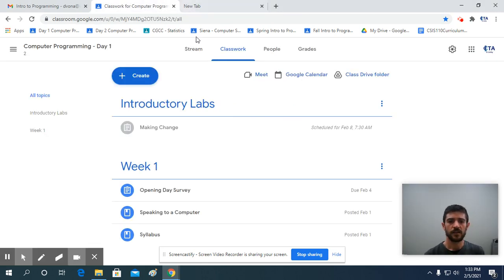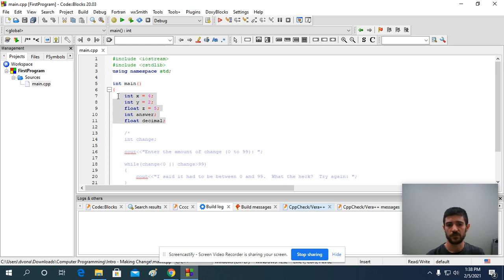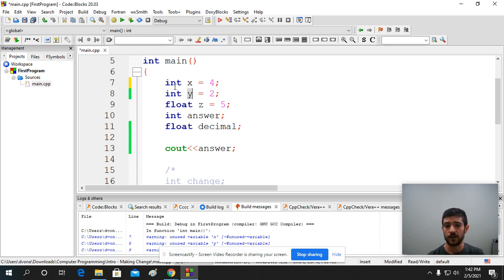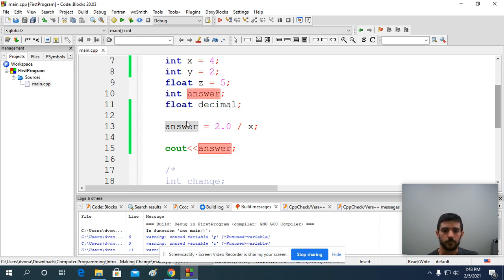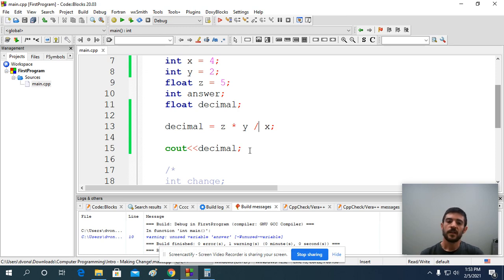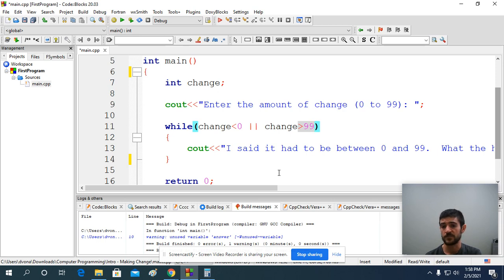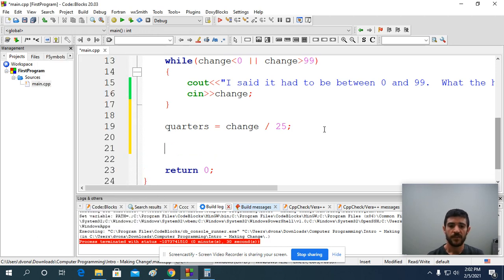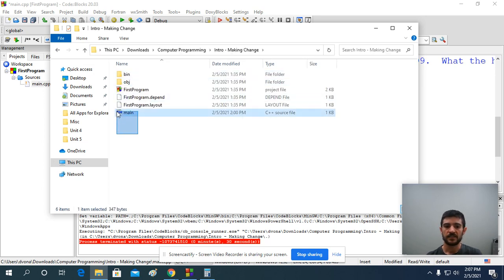Computer Programming - Variables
This video talks about the implications of mixing integer and float variables.  It also provides the introduction to the making change lab.